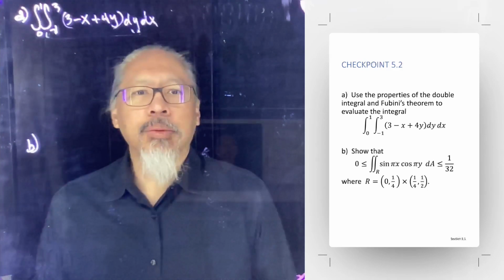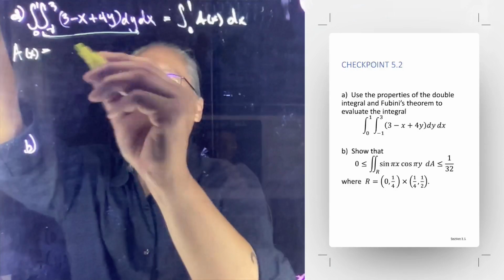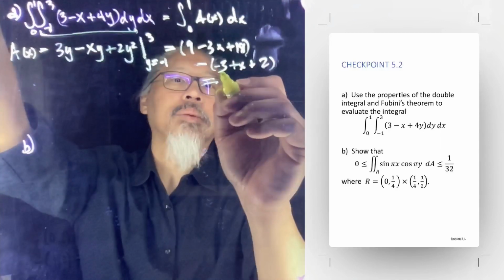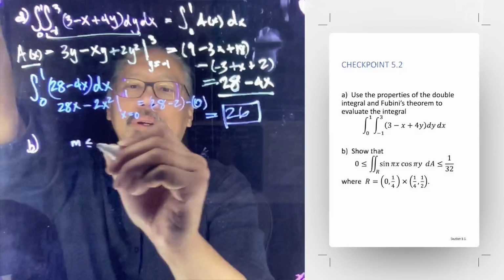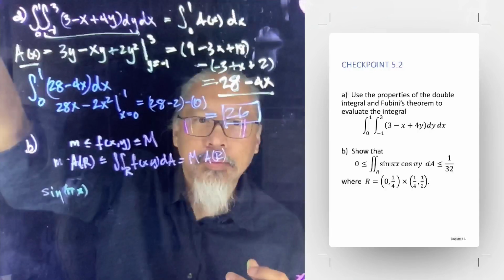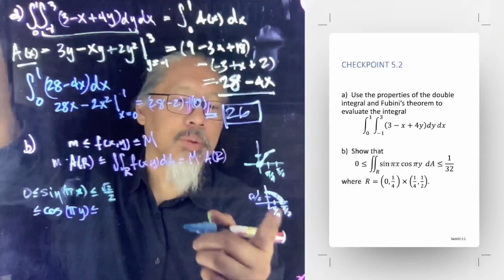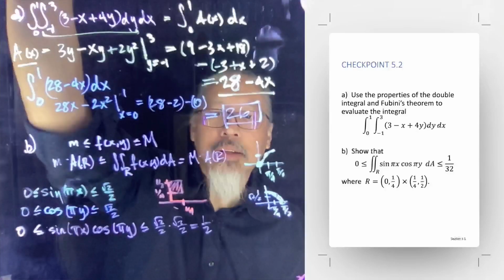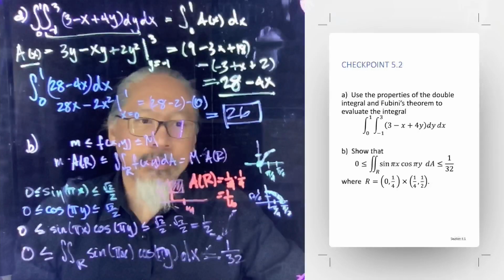m253 CP5 02